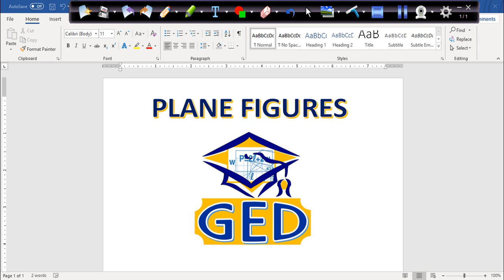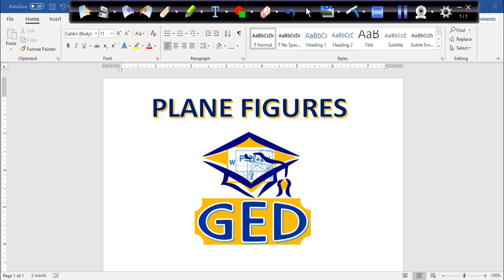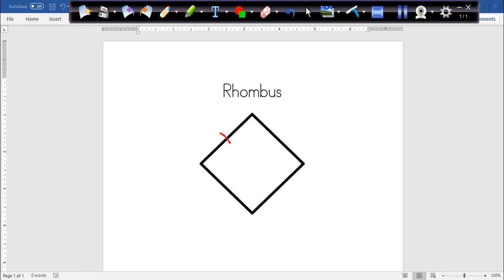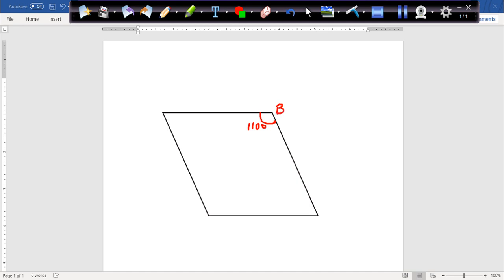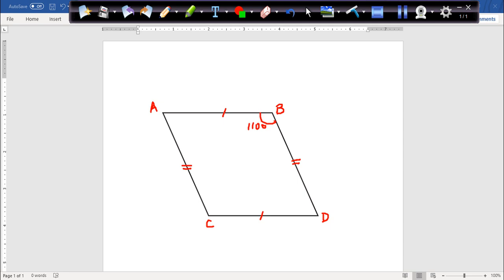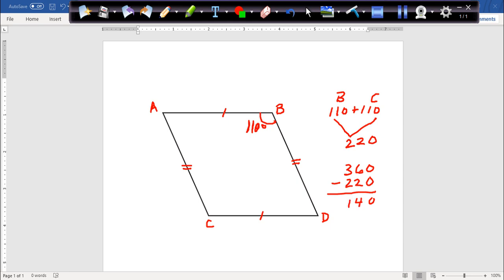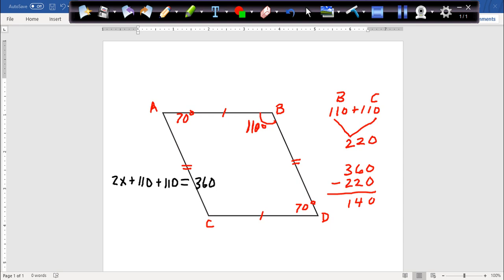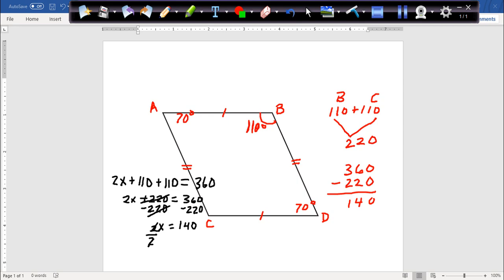01 ged math pg388